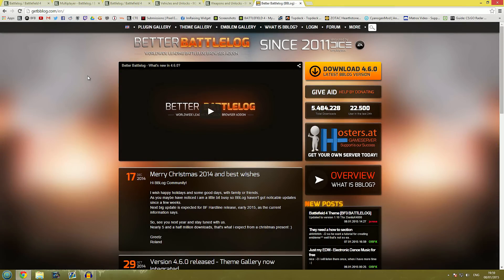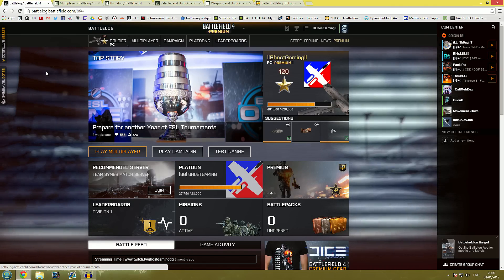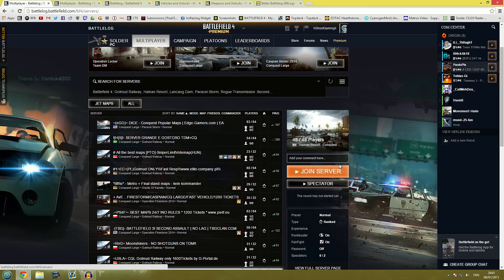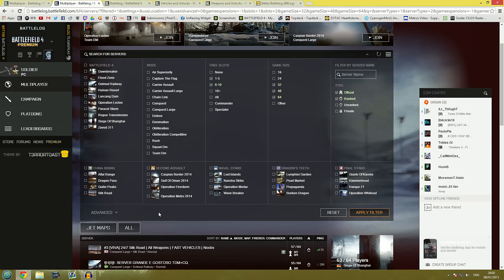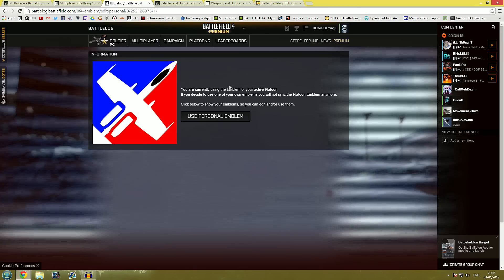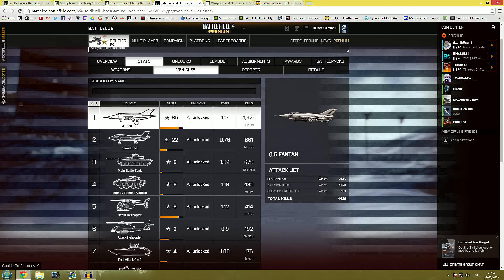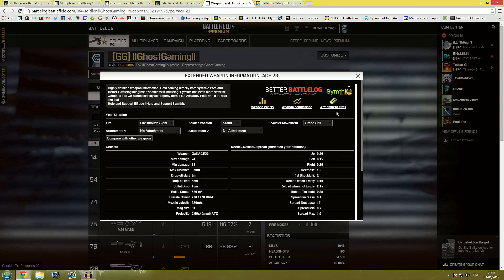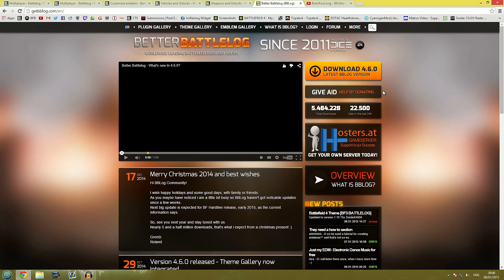Better Battlelog(BBL) - Browser Plug-in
A fantastic browser plug-in for Battlelog, I recommend it!